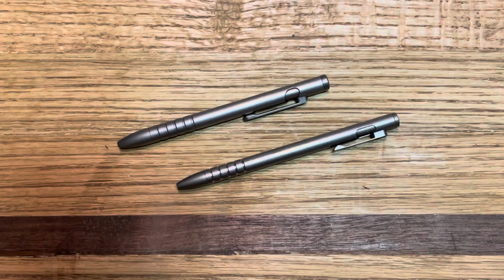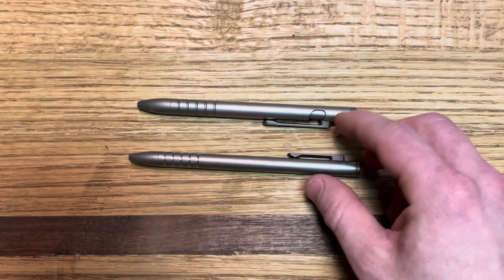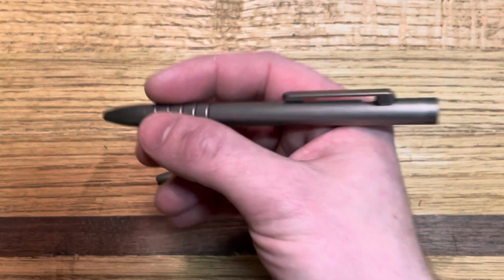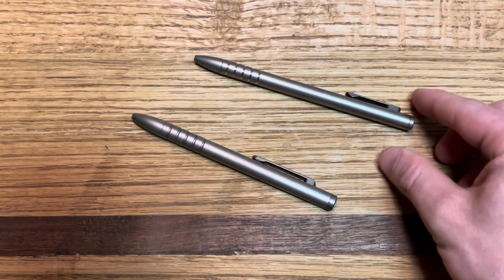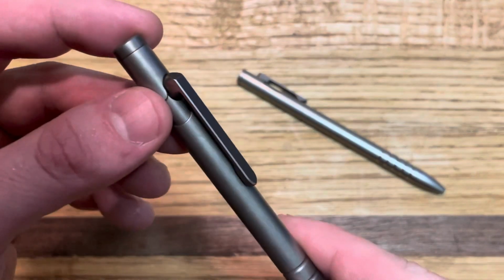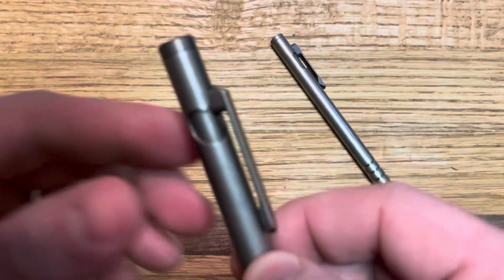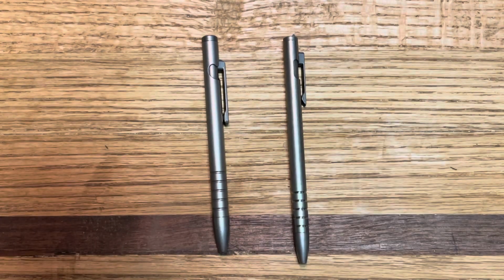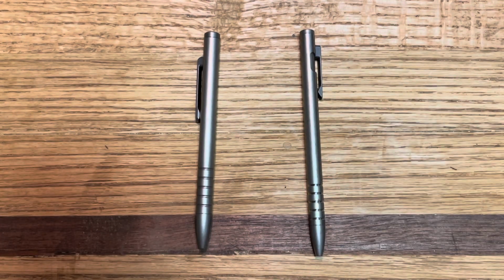Talking about the Urban Survival Gear Tiscribe V2/V3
Bench Review Stickers & More